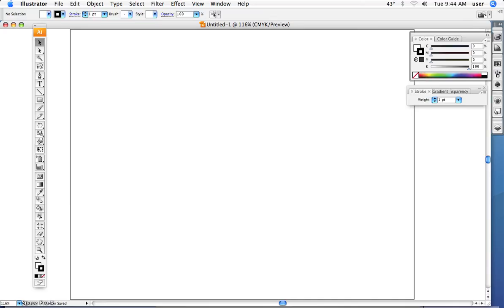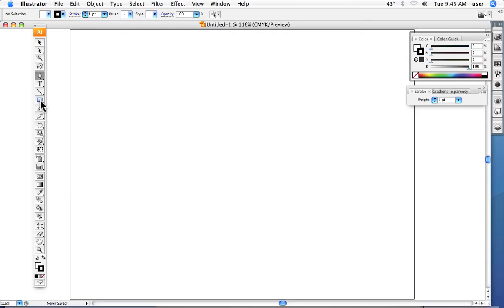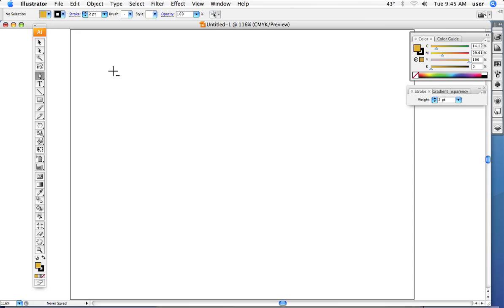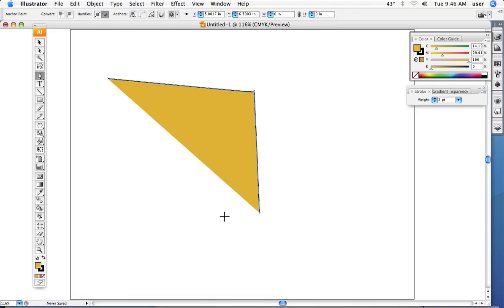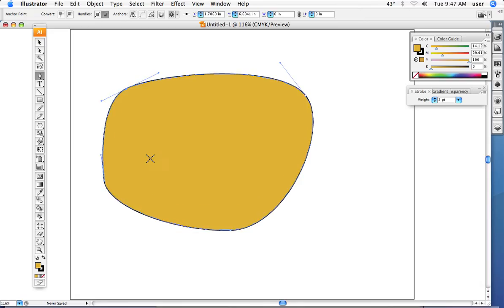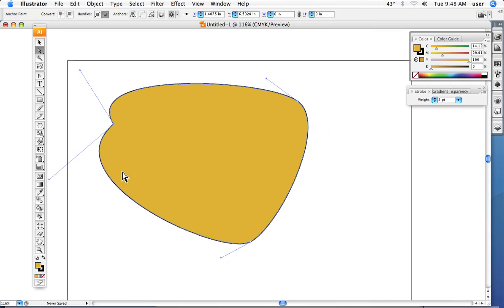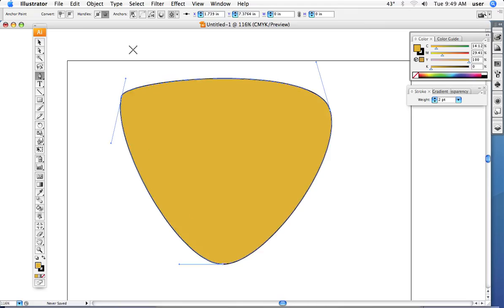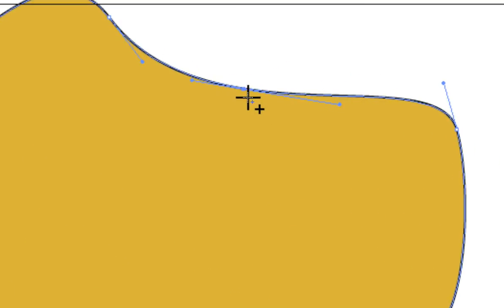3 Rick Rice's Illustrator pentool tutorial